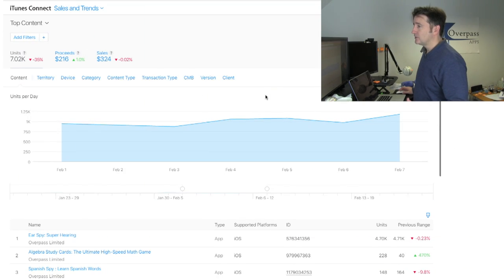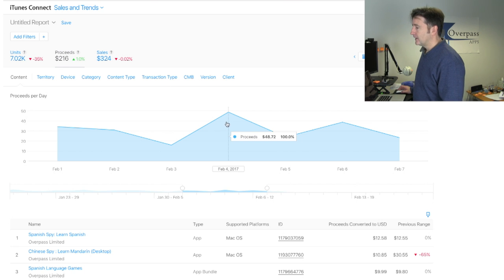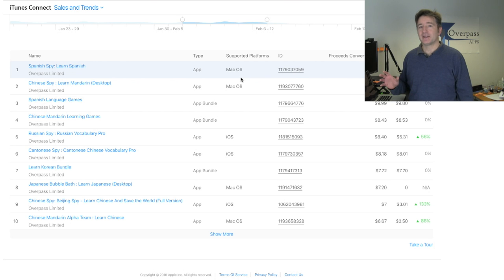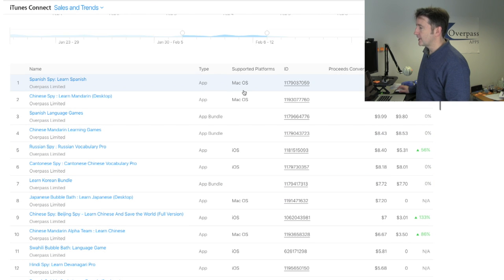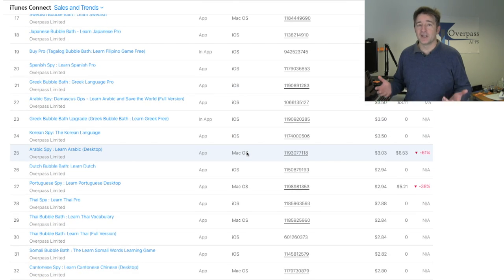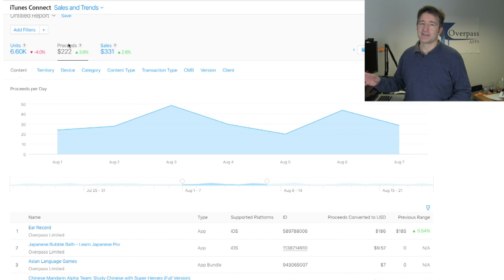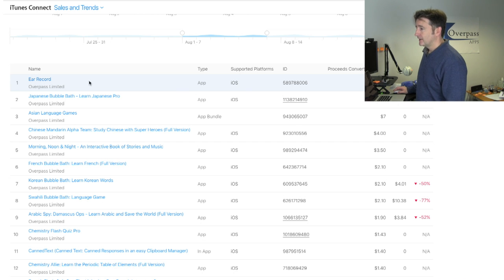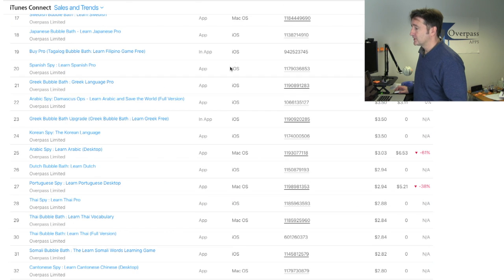Converting your Apps for the Desktop Market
Converting your Apps to the Desktop Market (The Daily Overpass #25)

One area of our sales lately that I've been excited about is the MacOS desktop sales.  Some platforms like Corona SDK, Unity, and others allow easy compilation to desktop games.  We've been doing it for about the last 6 months, and are seeing some decent sales.

Today, I show you my current iOS and MacOS sales and how a little experiment is proving profitable.

About Overpass:

Are you a fan of the Overpass company?  You can leave us a review on Google

Overpass is a mobile app development company based in the UK that actually makes money from its own apps as well as creating money-making apps for clients.  We have our ideas and build them.  We can build your ideas too.  If you haven’t started creating your mobile app yet, you are already behind.